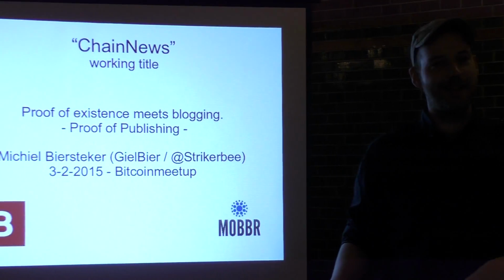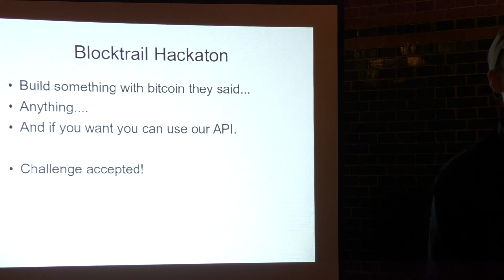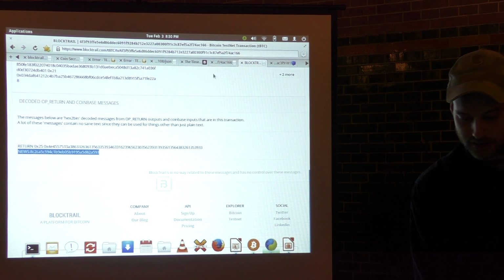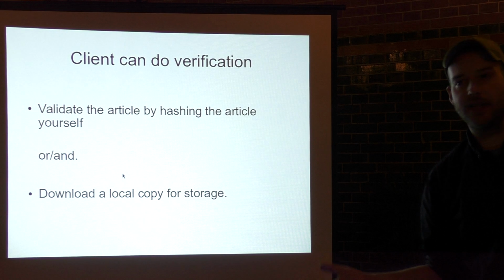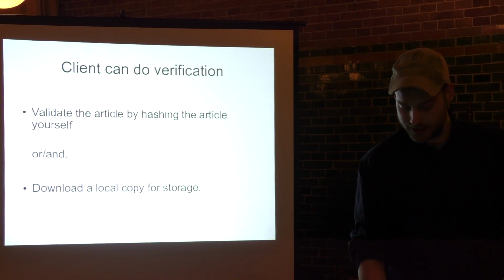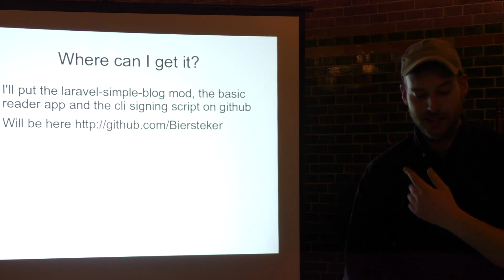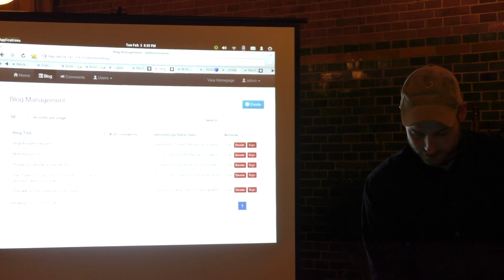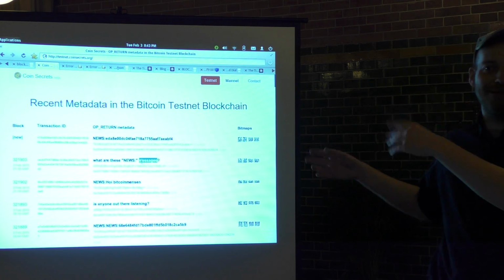Michiel Biersteker: Proof of Publishing Part 1/2